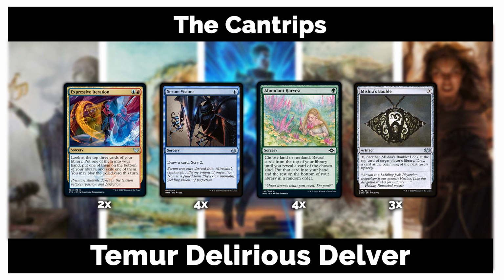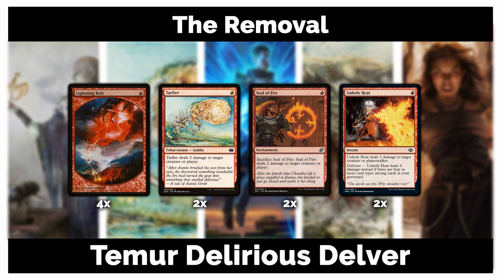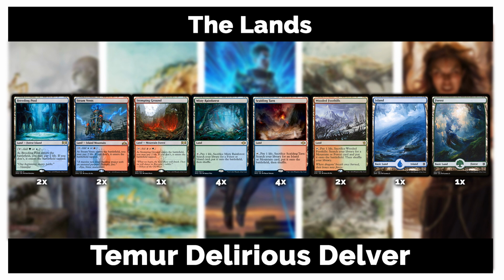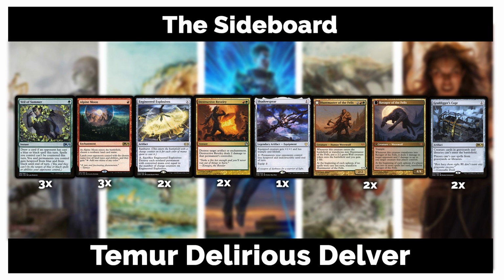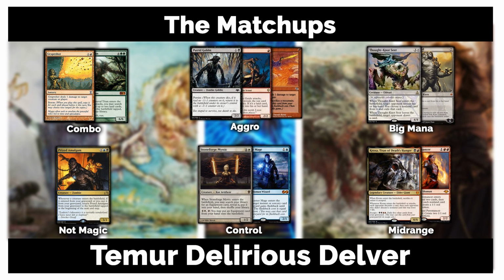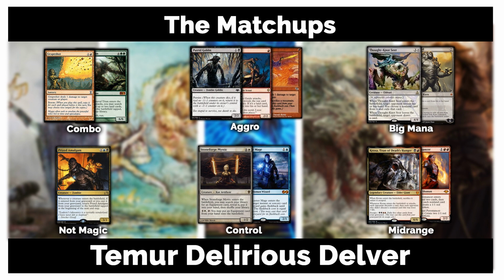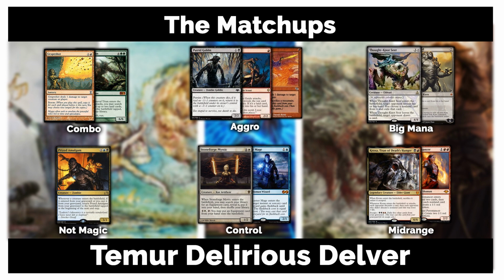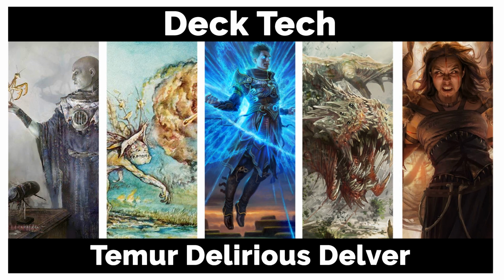Modern Deck Tech: Temur Delirious Delver - An In-depth Analysis for Magic: the Gathering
Dragon's Rage Channeler has me all excited about the future of this archetype!